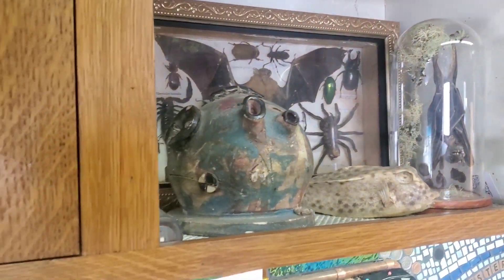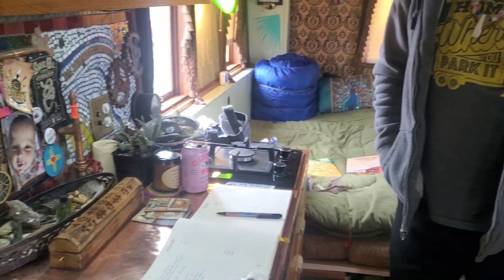My Strange Van Life: Mercedes Sprinter To Gypsy Vardo Van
This has got to be one of the most curious and unique van conversions I have ever seen. It was truly a delightful experience doing a van tour of this Mercedes Sprinter van turned into a true Gypsy Vardo van. Being a nomad and living in a van like this must be reminiscent to being part of an old time P.T. Barnum circus. In fact, the owner, Dr. Solar, used to perform circus acts and magic using solar. Come on along with me on this brief tour of this fantastical and magic rig. I think you will be as captivated as I was. I can personally vouch for the Helio Nemo Shower Bag. I have one and absolutely love it. I haven't tested out the flat heater but it sure looks interesting.